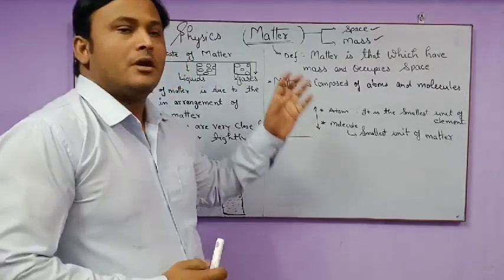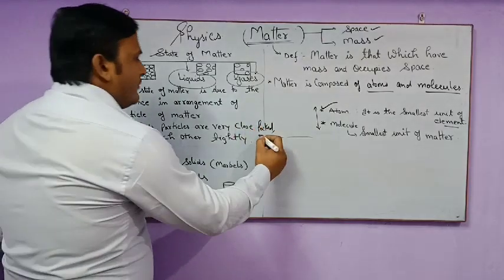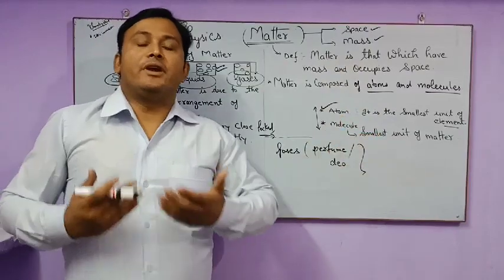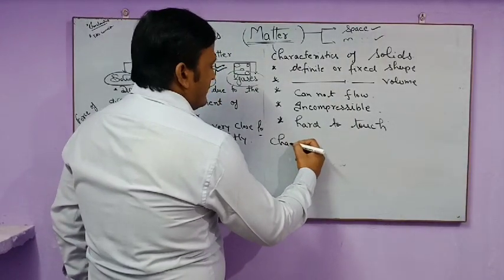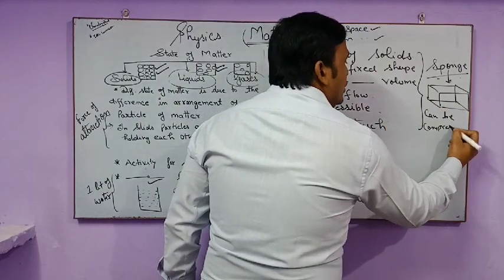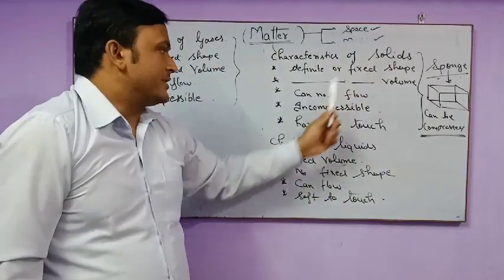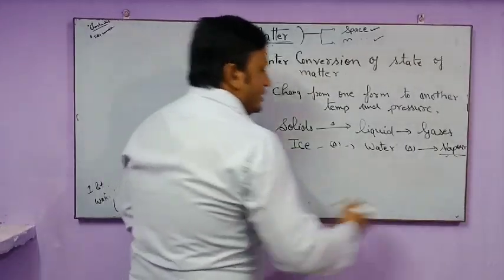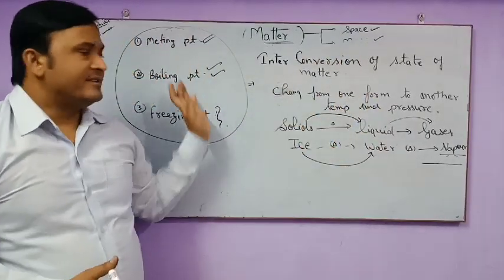Class 6 Phy by Mr.Toseef Sir, SDS English Medium School,Lalitpur UP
By- Toseef Sir
Class- VI ,

Subject Physics

For first unit test